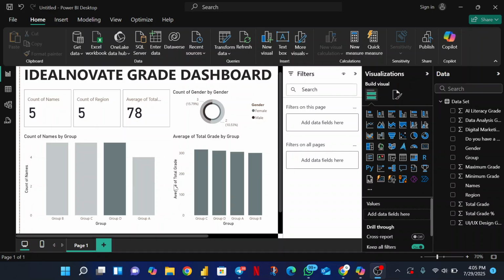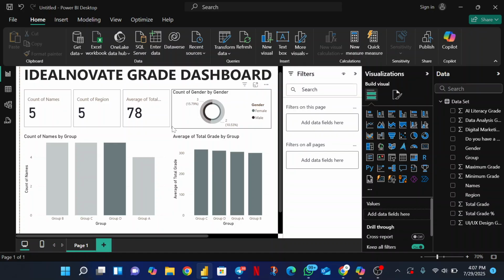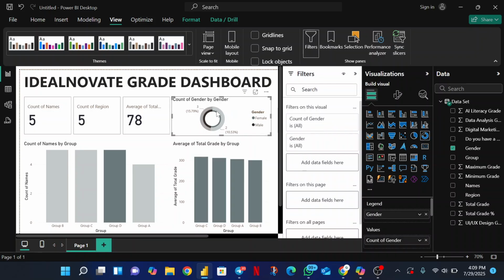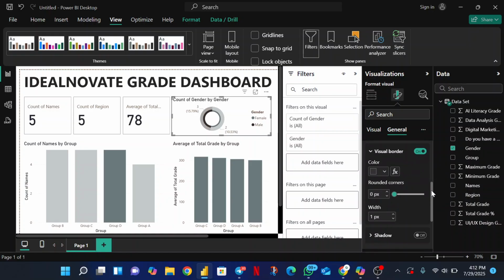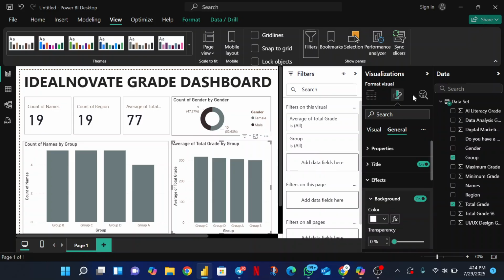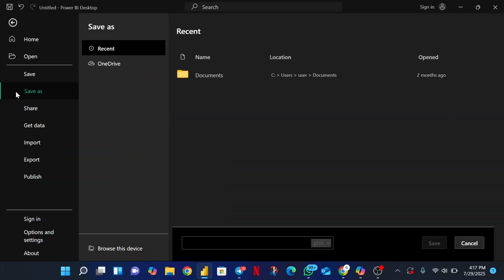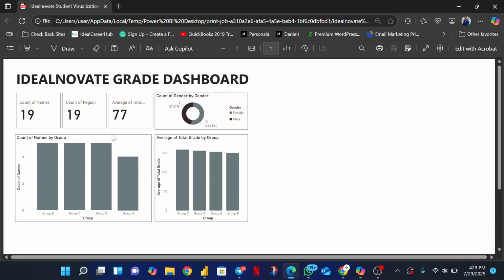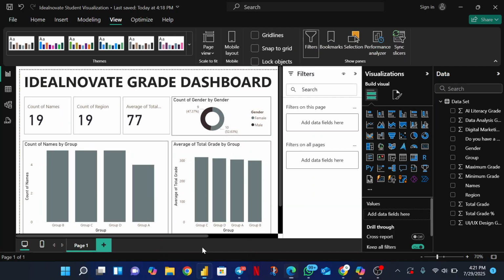How to Apply Themes, Bolder and Export your Data Visualization Dashboard from Microsoft Power BI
Learn how to apply themes, borders and export your powerbi data dashboard on Microsoft Power BI as a complete beginner in data analysis